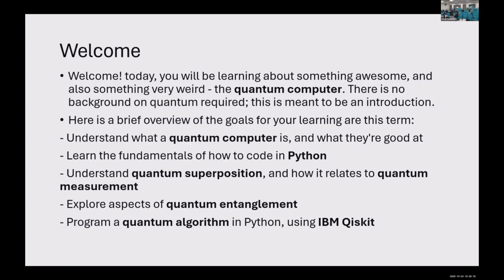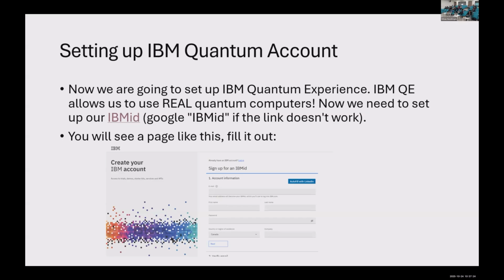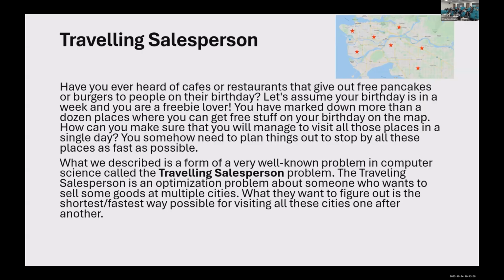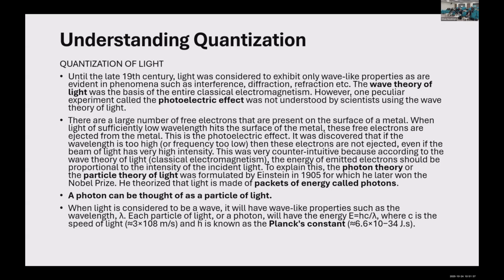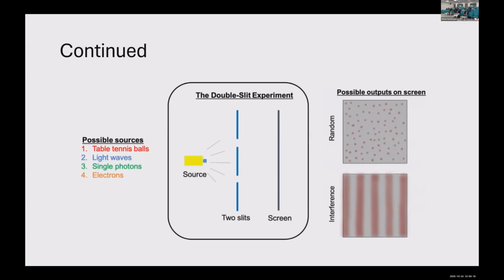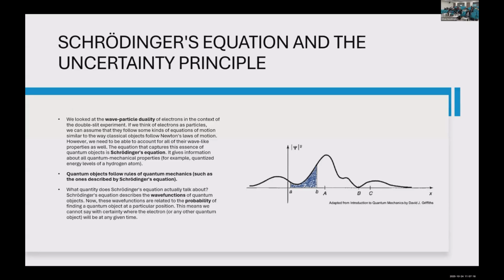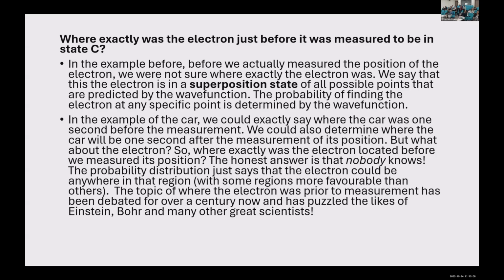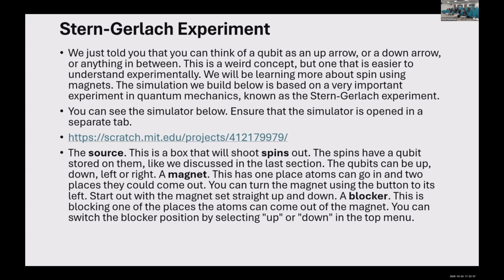Day 5 - Lecture 2: Introduction to Quantum Computing | Prof. Dr. Orkide Coskuner-Weber